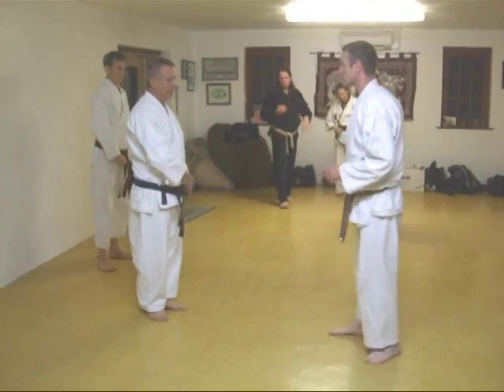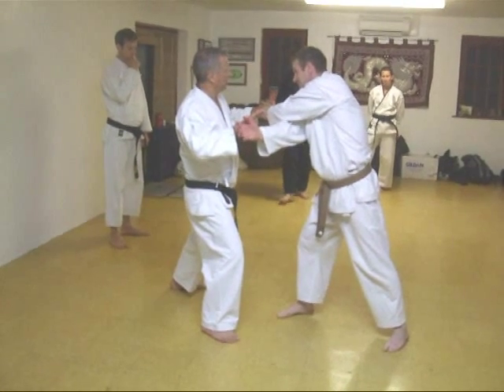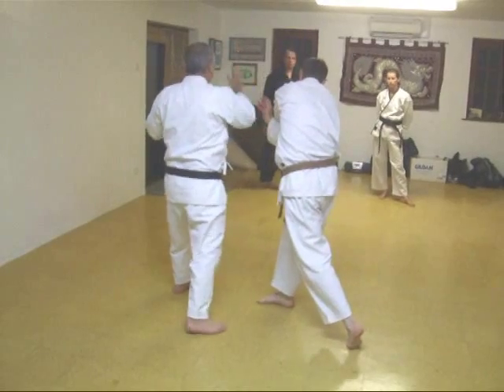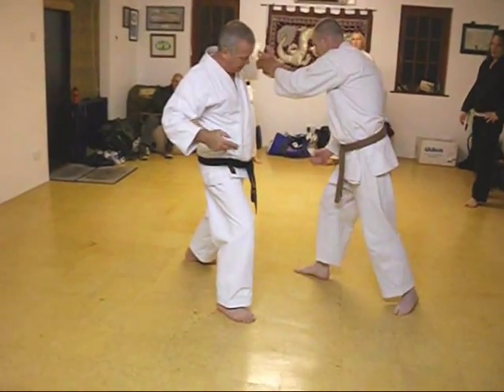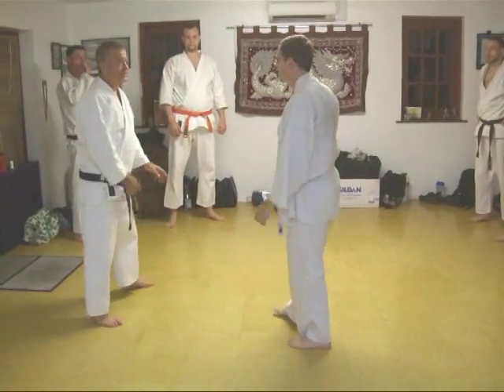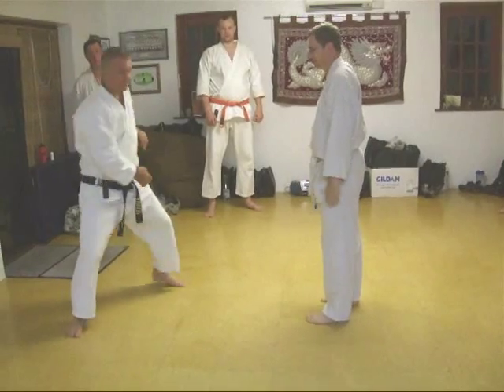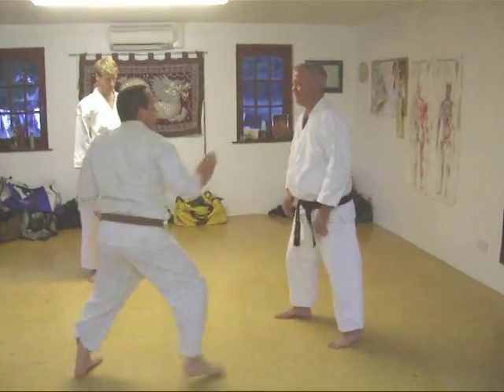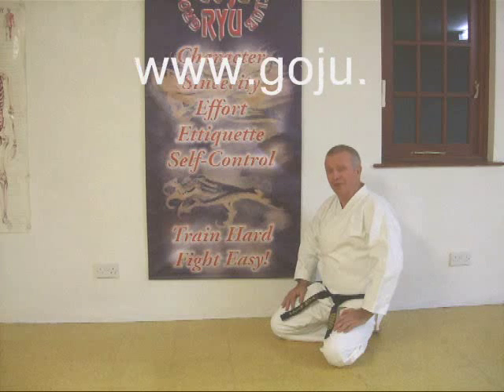Tom Hill's Karate Dojo; Goju Kata Bunkai Shisochin; Elbow break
Assisted by; Simon Tasker, Andrew Reed, Andy Pestaillie,

12; Swords of El Cid

9; Sort Out the UK Dan Grades by Tom Hill

8; How to Run a Karate Club

6; Essays for Black Belt

5; Goju Ryu San Dan Gi

4; Gekisai Dai Ichi (to destroy part one)

3; The UK Law on Self-De fence

2; A Guide To The Art Of Self Defense